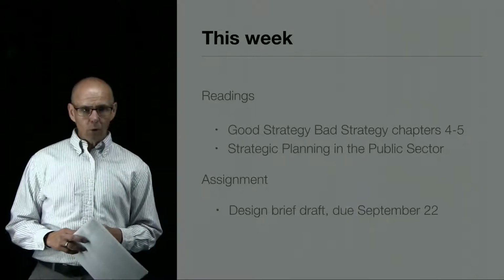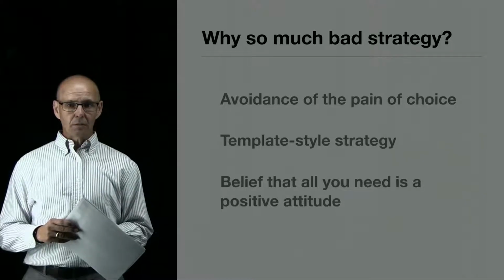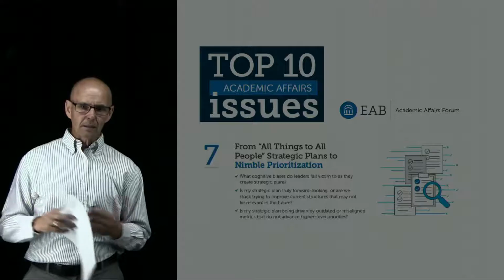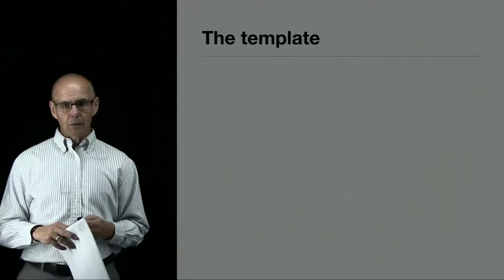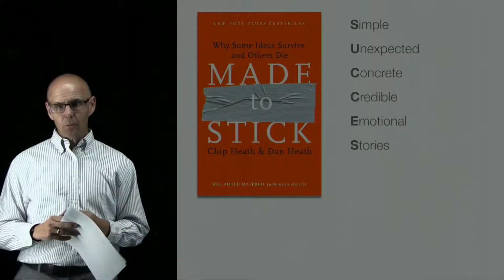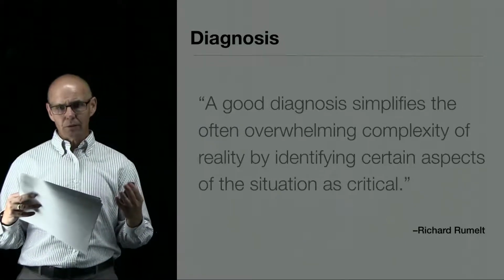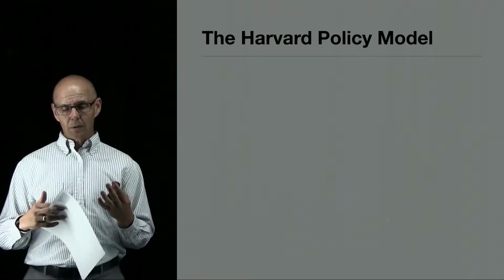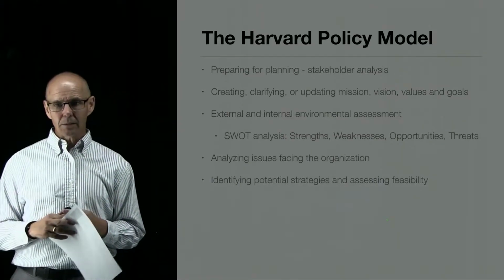Week 4 Strategy